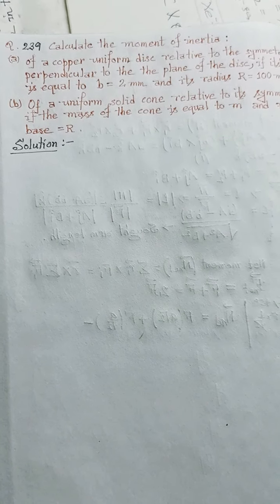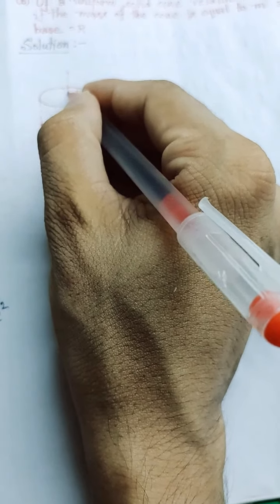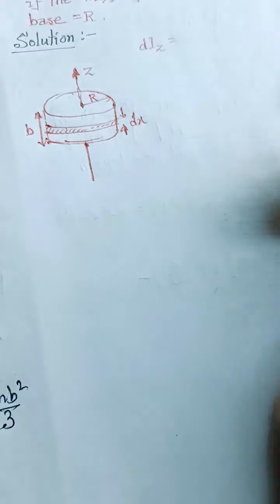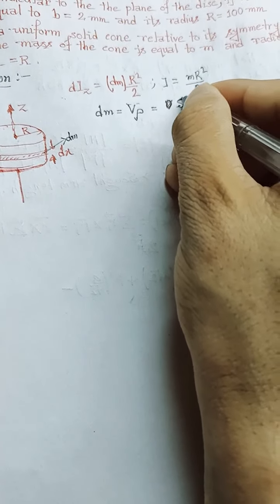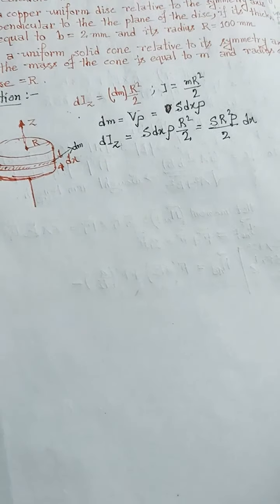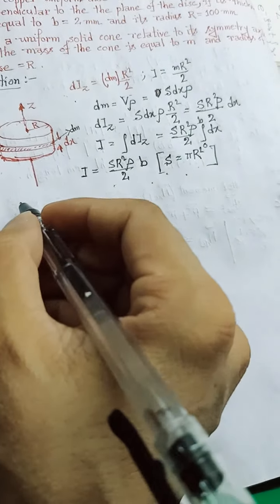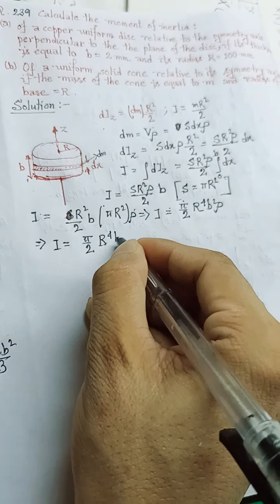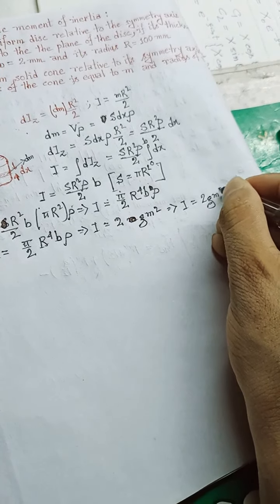Irodov Solution Problem 1.239(a)